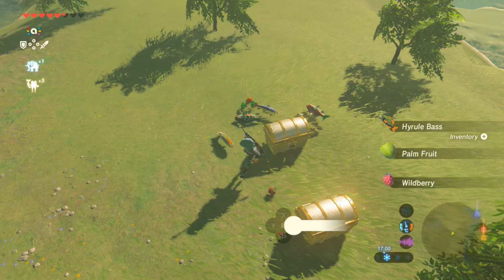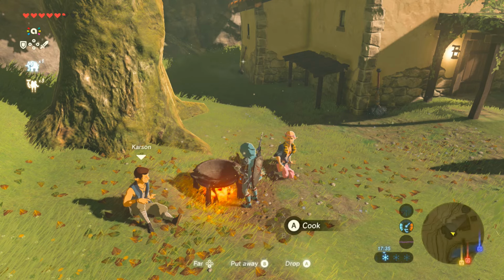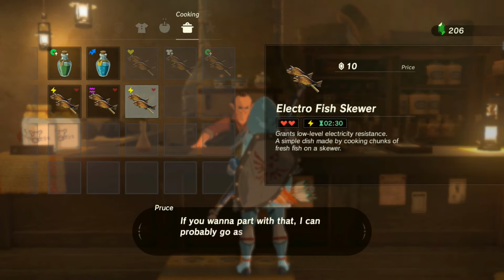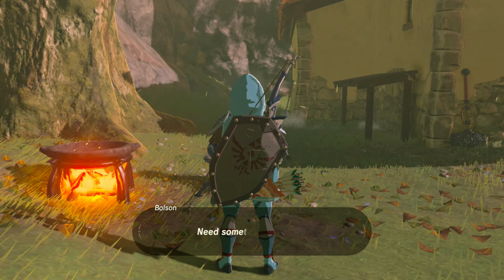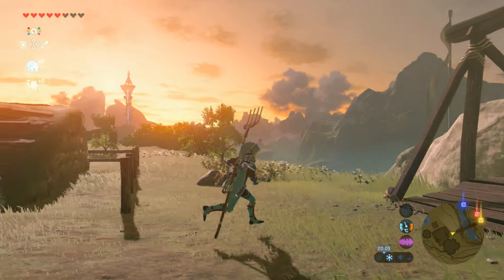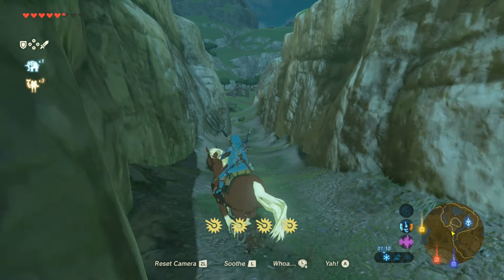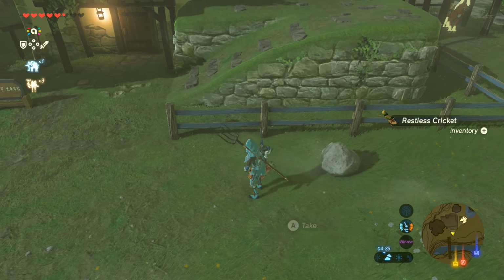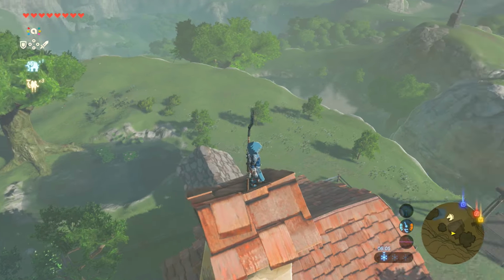Breath of the Wild - Part 25 - LauraKBuzz Plays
Finishing off home sweet home.